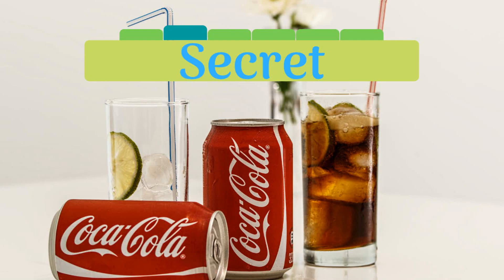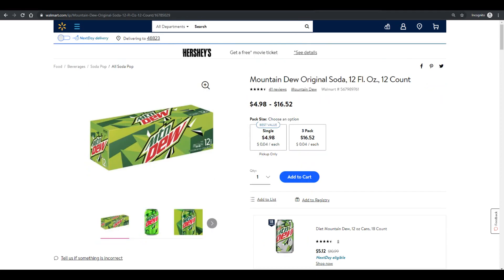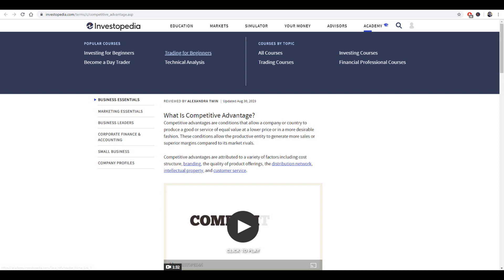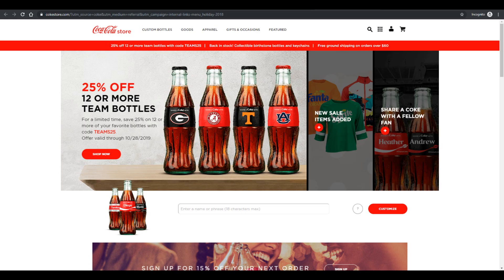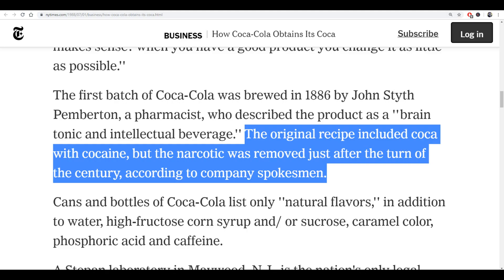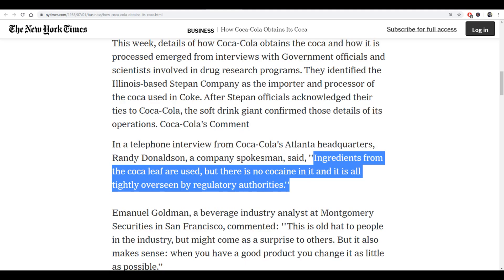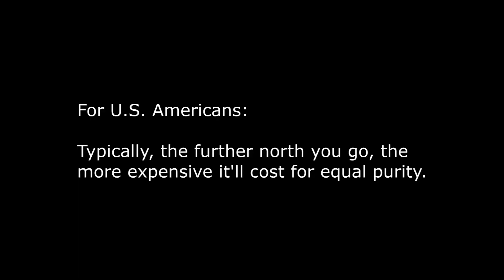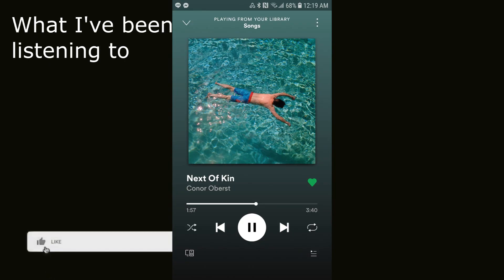Coca Cola's Secret Ingredient | Why Coke Can't Be Replicated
Is there a reason why the taste of Coca Cola is so hard to replicate? Short answer: Yes. Shorter answer: Ye.

Watch this short video for more information!

Companies are pretty good at replicating the taste of name brand sodas. Walmart’s “Great Value” branded Root Beer tastes nearly identical to A&W. Bubble Up is essentially 7 Up. And Sam’s Mountain Lighting is awfully hard to differentiate from Mountain Dew.

But there’s one soda that no one seems to be able to imitate successfully: Coca Cola.

One of Coca Cola's suppliers (Stepan Company) has an exclusive import license for coca leaves. It's an extract from these leaves that make the taste of Coca Cola utterly unique.

And no, Coca Cola does not contain cocaine. It's named after the narcotic and it used to have some amounts of it, but not anymore. That'd be both illegal and too expensive.

Also, is it "pop" or "soda"? English slang is confusing.